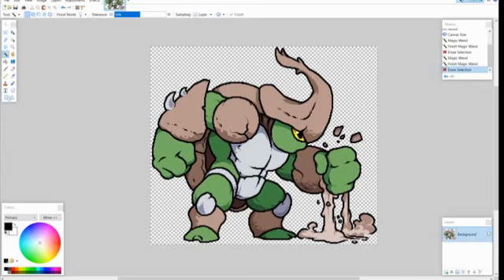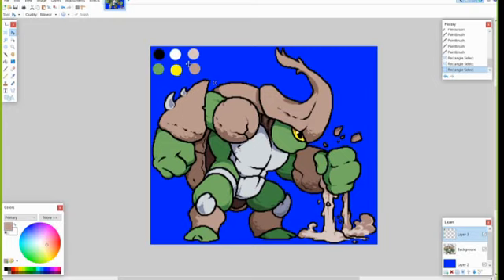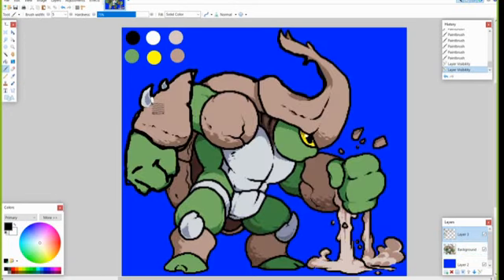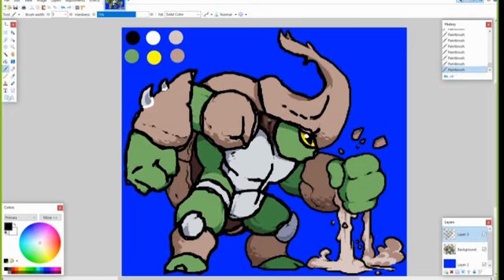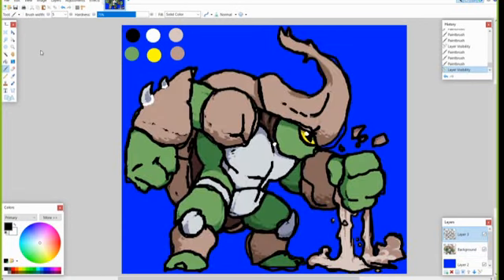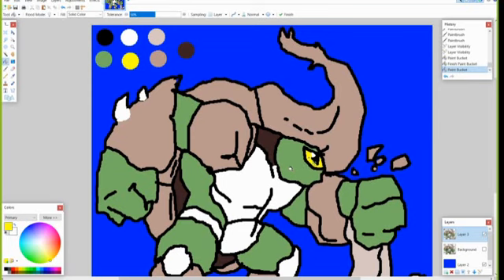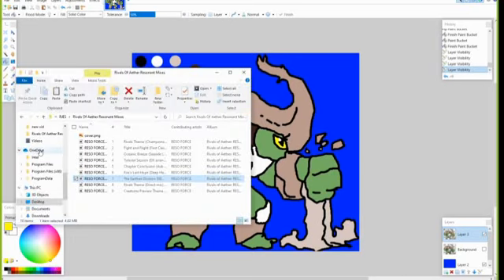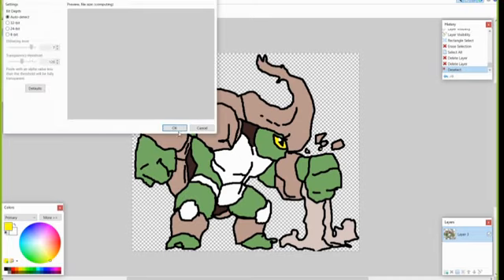I made Kragg in MS Paint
Official shirt